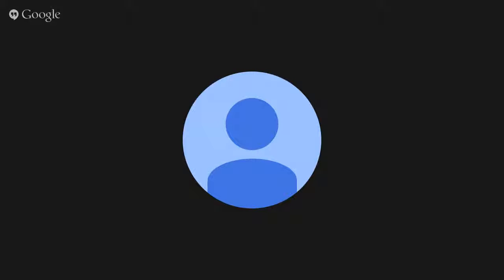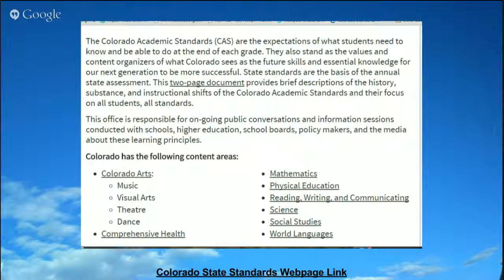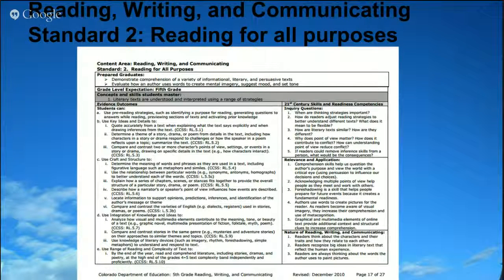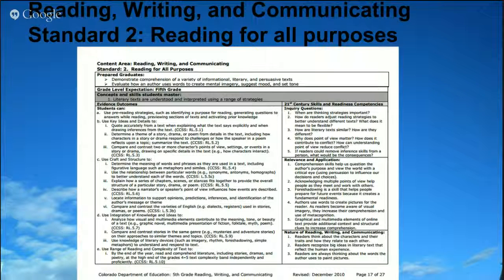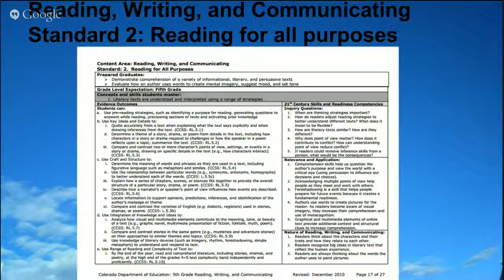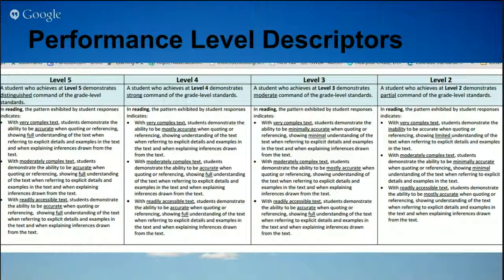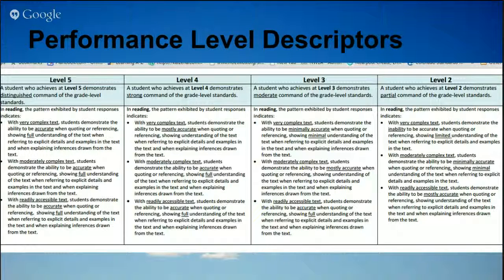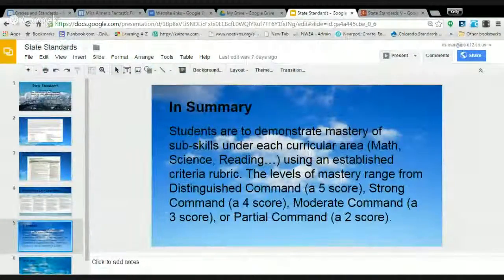State Standards V